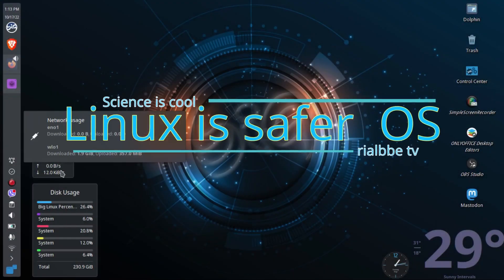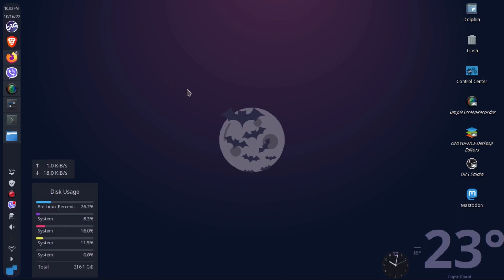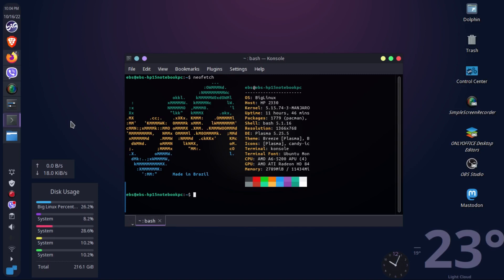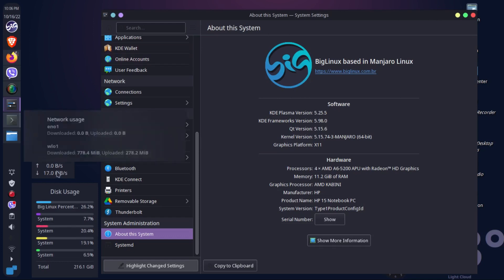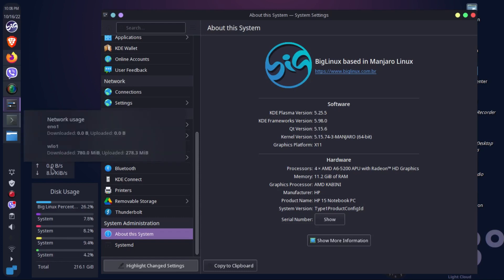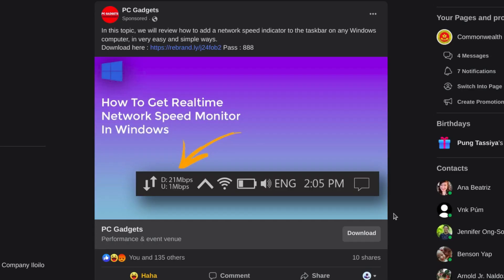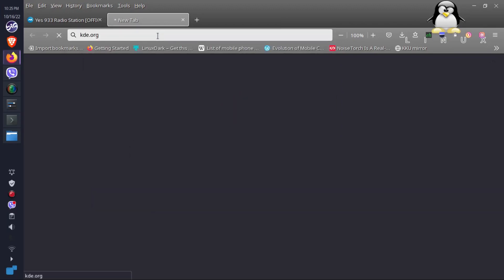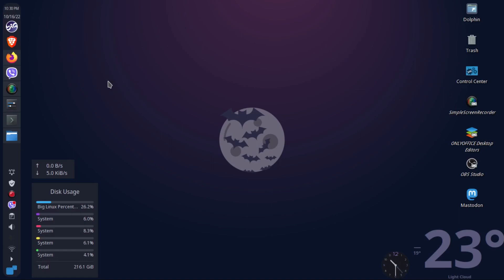Science is cool - Linux is safer OS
Here's today's Science is cool. We will talk about Linux OS (operating system) is safer that other OS. Here's my view on this and why I rather stay here in my Linux OS's that to do some documents, layouts and edits than with other software and operating system. Plus it is free to use. Plus freedom to use. I got full control. And not only that full control to install. If .exe .msi .vr files or even malware or spyware infiltrate. They will need to know my password in my computer environment system. That's why I'm careful of my computer system password. That's just my opinion. Please respect my view and enjoy watching this video.

---Gadgets---
1. Camera
      Sony Xperia M (C2005)
      Generic Video Camera with night vision
2. Microphone
3. Tripod / Stand
      3-Axis Handheld Gimbal Model H4
4. Laptop
         Multiple Boot Operating System: Big Linux OS, Ubuntu Studio OS, Endeavour OS (KDE Plasma & Xfce) and MX Linux OS

FREE AND OPEN SOURCE SOFTWARE THAT I USE:
🌐 Brave Browser -